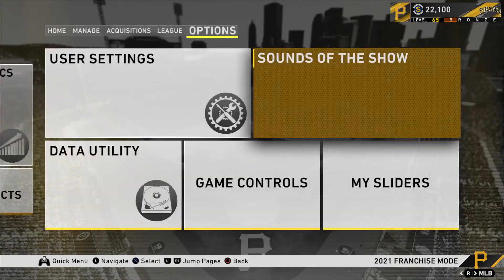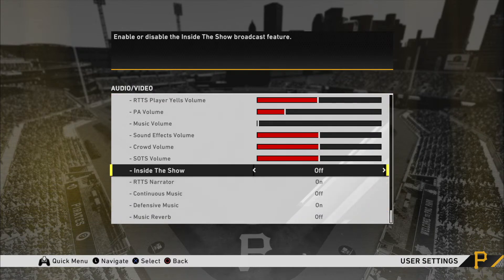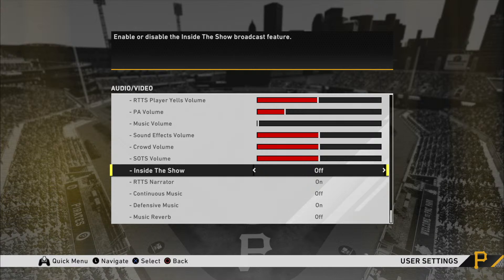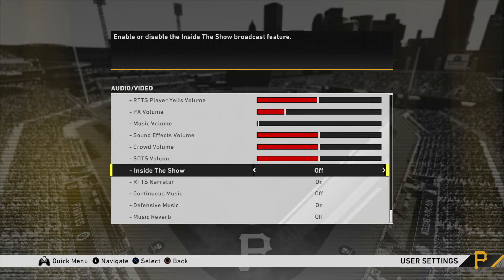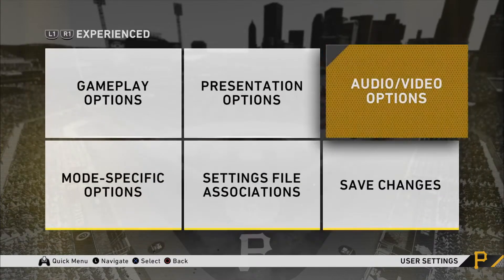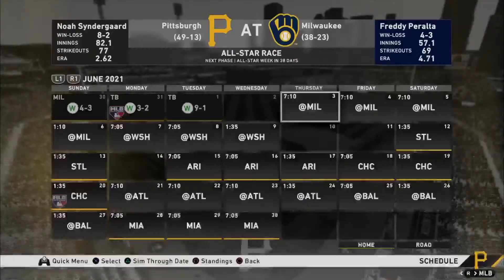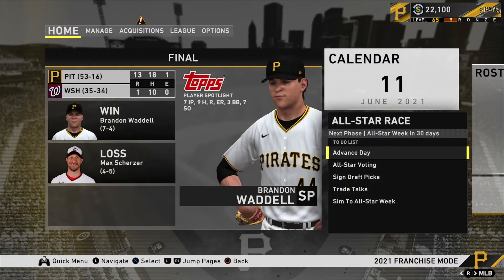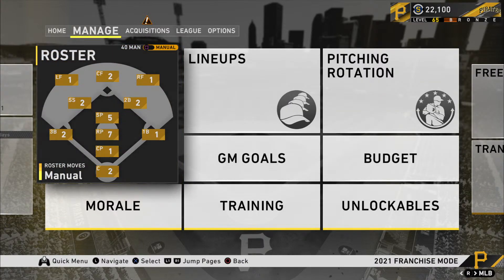How To Turn Off The Franchise Mode Update Announcer In MLB The Show 20